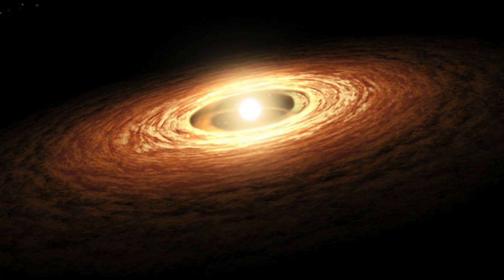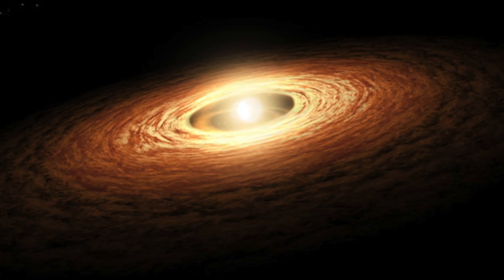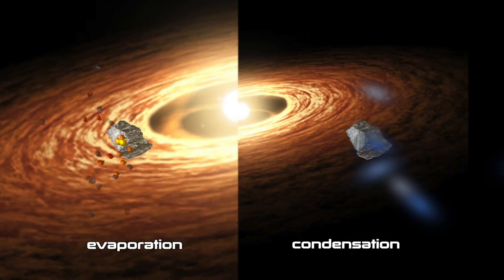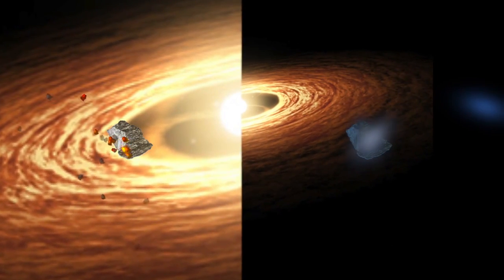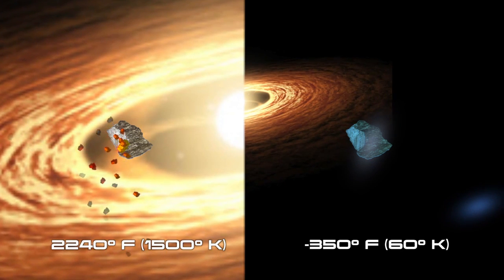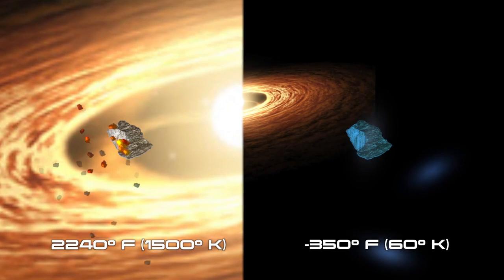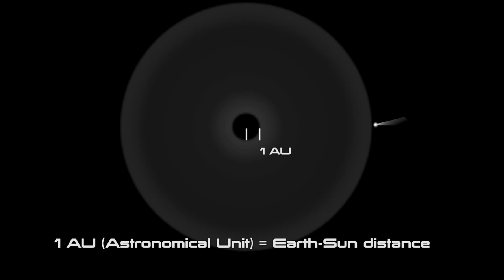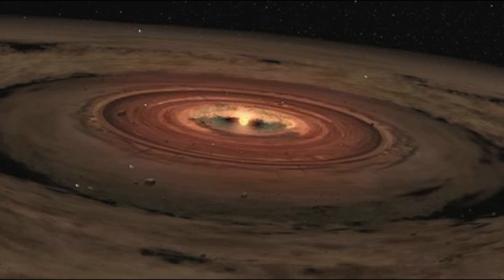Two Solar System Puzzles Solved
Source Date- 29th May 13

'How did icy comets obtain particles that formed at high temperatures, and how did the particles acquire rims with different compositions? Carnegie scientists are the first to model the trajectories of refractory particles in the unstable disk that formed the Solar System. They found particles could have been processed in the hot inner disk, and then traveled to the frigid outer regions to end up in icy comets. Their meanderings could help explain the different rims.'